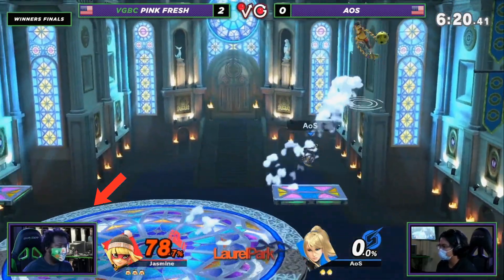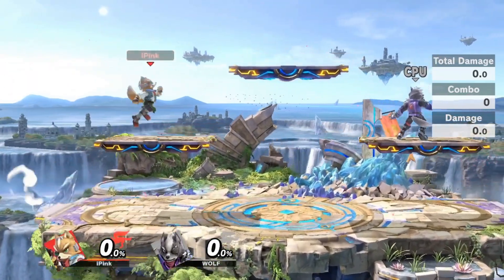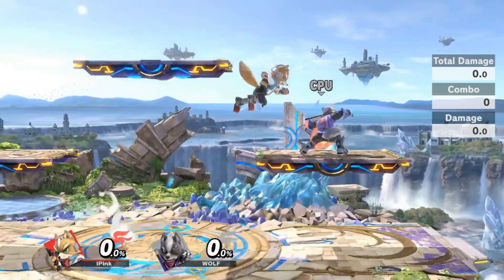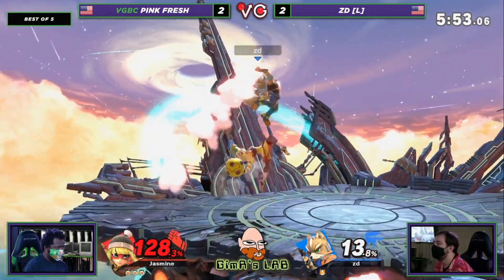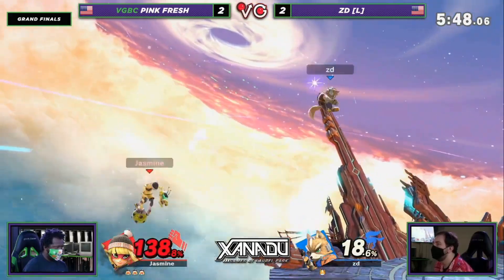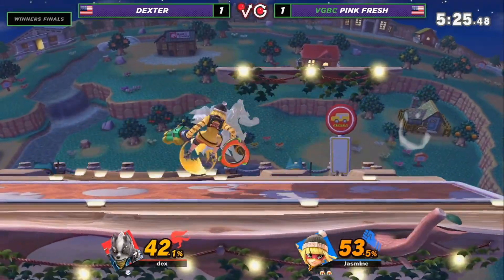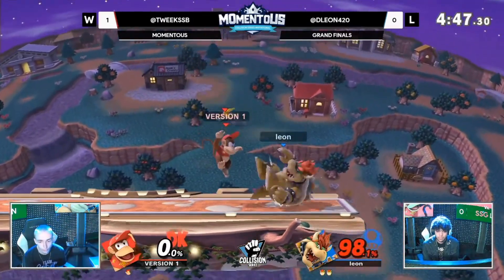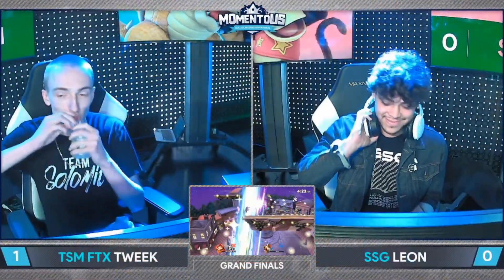One Trick to Always Recover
I give things silly names to help me remember skills to work on while I'm playing/practicing